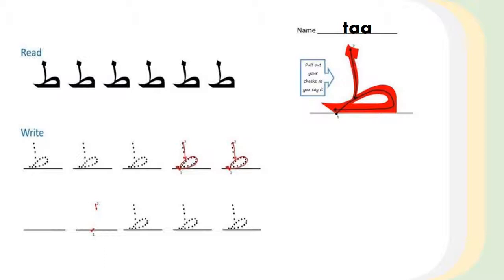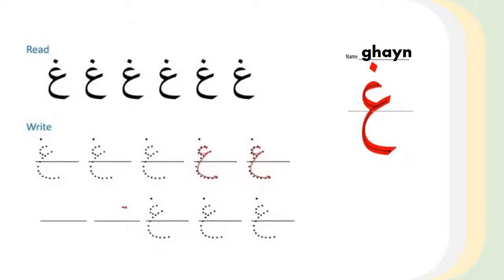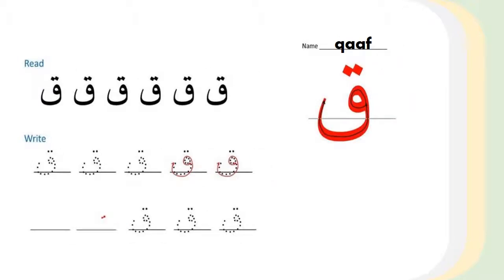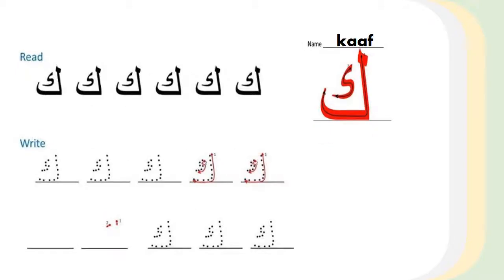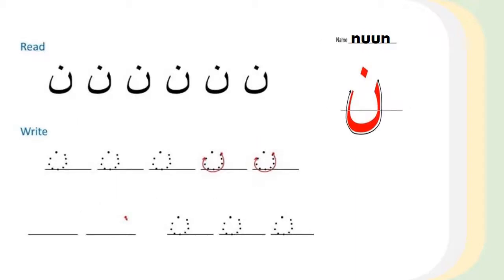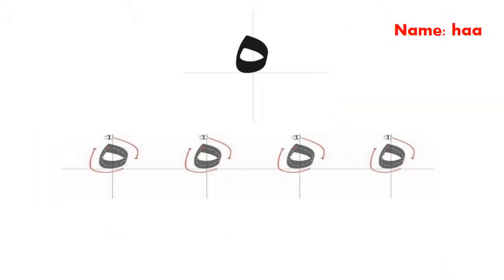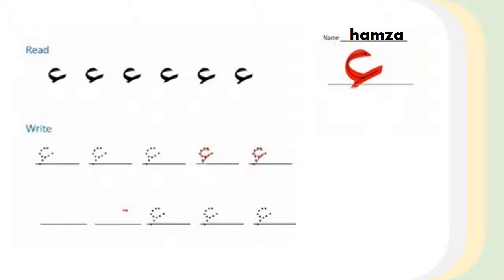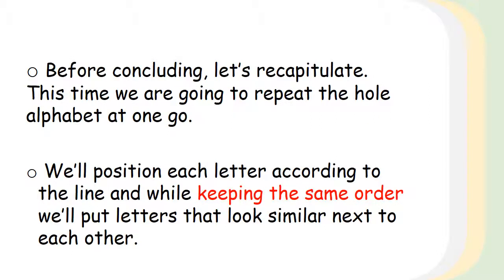Writing Arabic letters 2